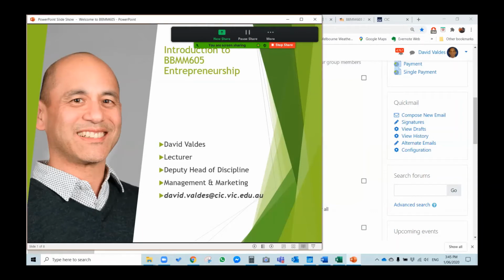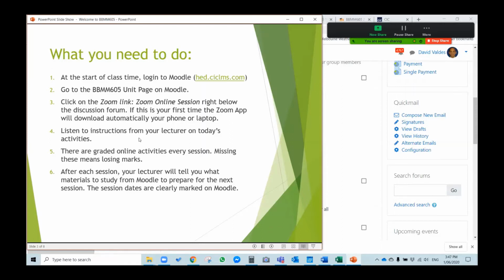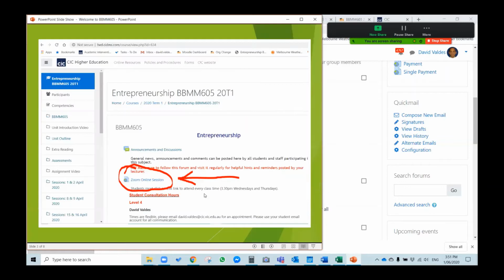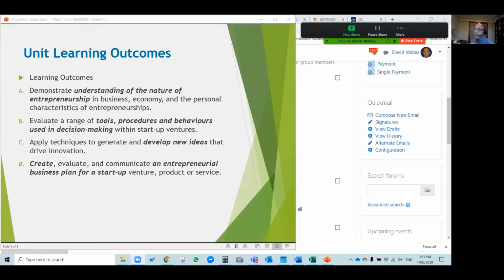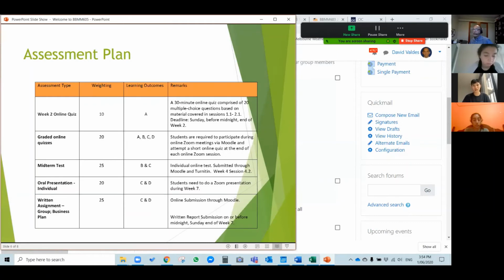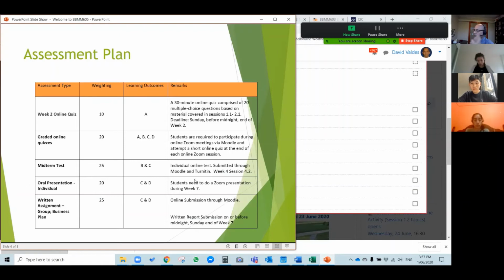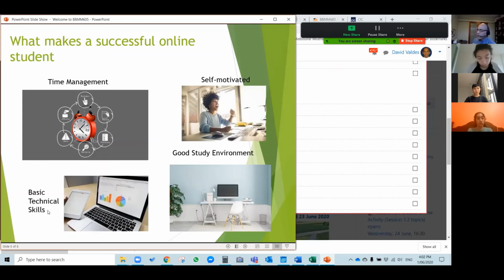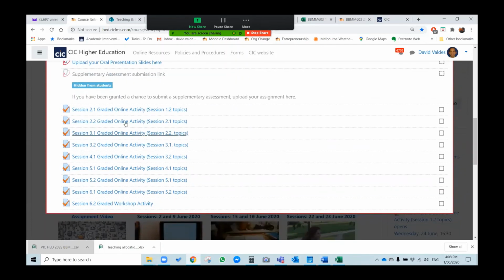BBMM605 Introductory Video